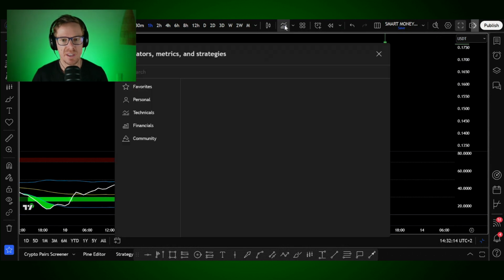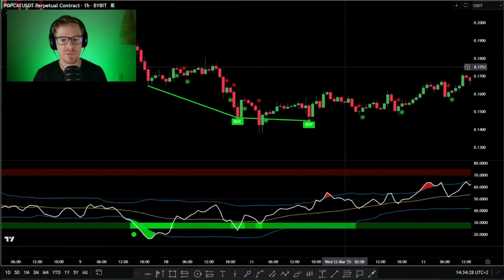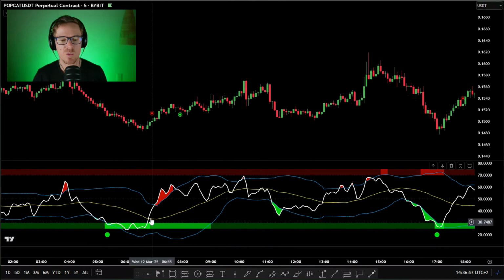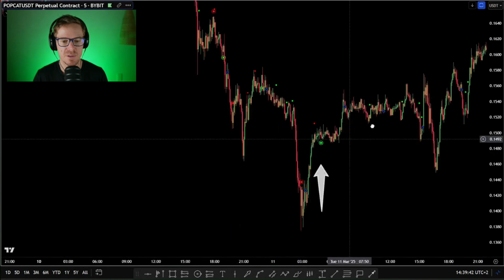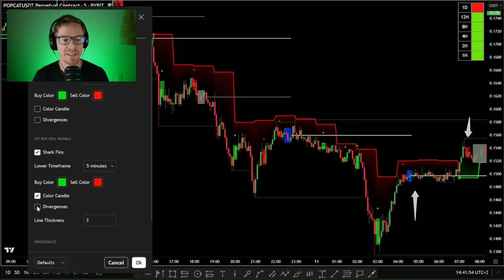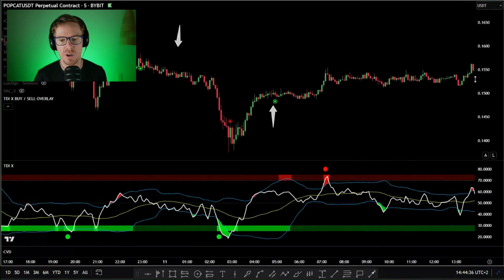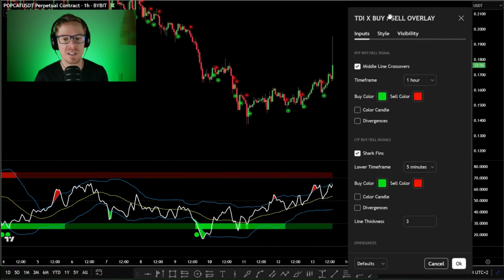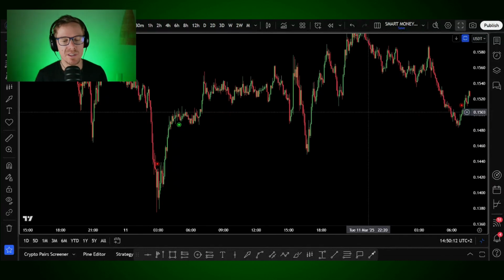TDI X OVERLAY BUY / SELL SIGNALS | TRADINGVIEW INDICATOR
The ultimate companion tool for the TDI X

If you have not UPGRADED your membership, you don't have this yet!

Get in the discord and open a ticket and check your spam folder for instructions! This update was pushed March 15th So if you have not upgraded after that, you do not have this amazing tool!